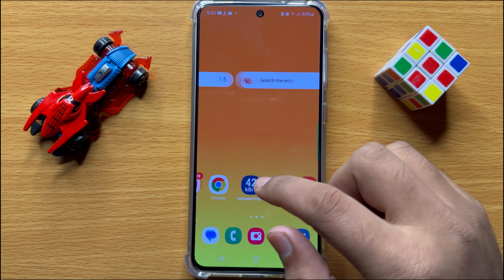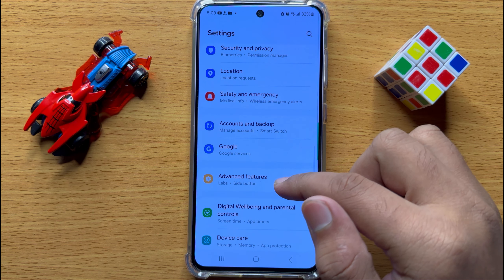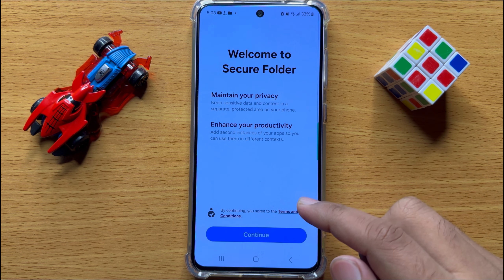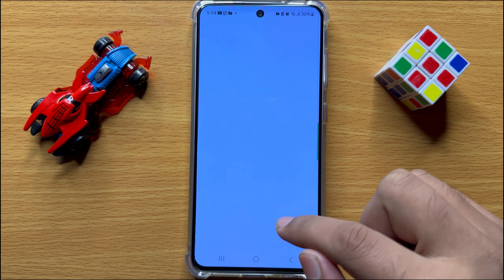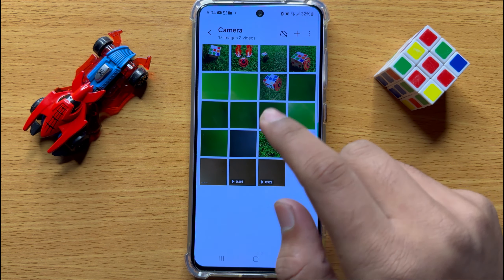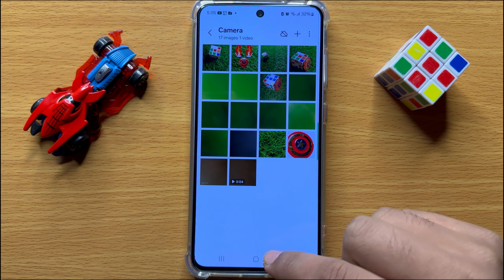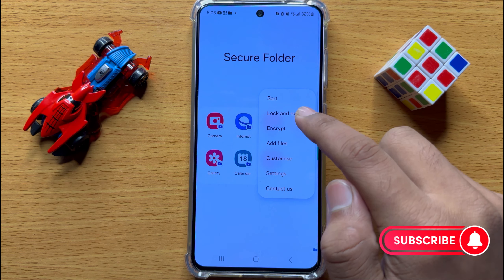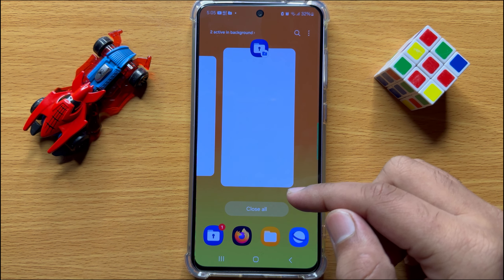How To Hide Videos From Gallery Samsung Galaxy S24